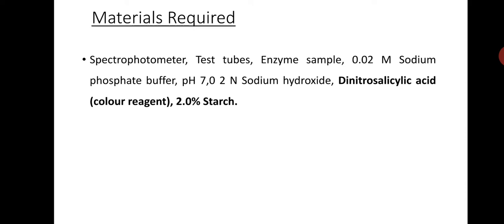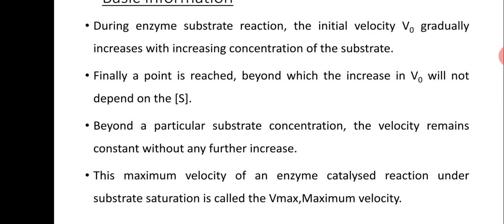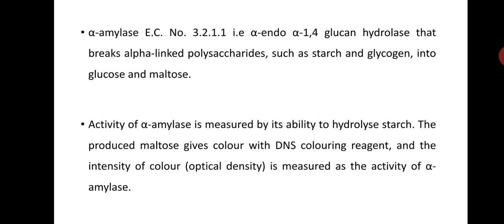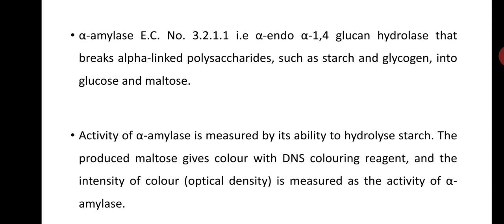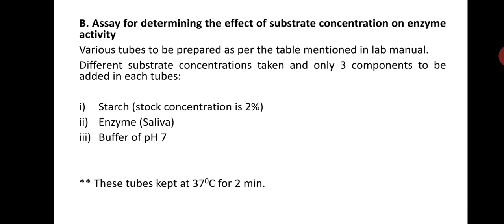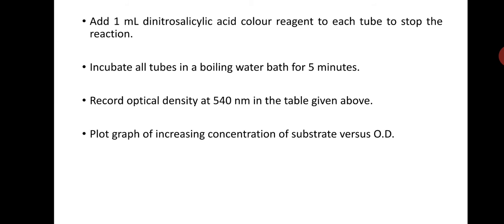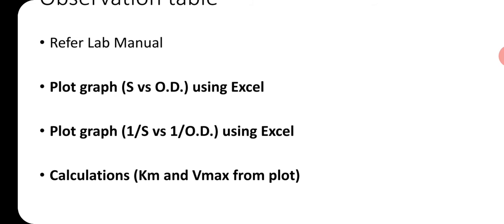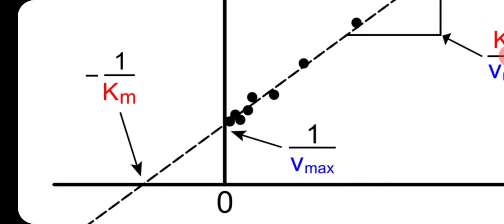Determination of Km and Vmax value of salivary amylase